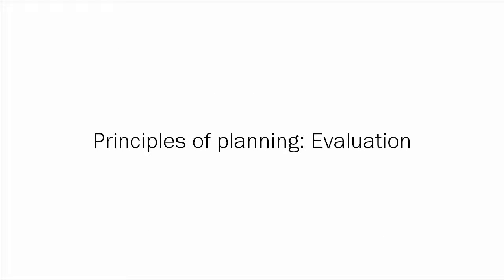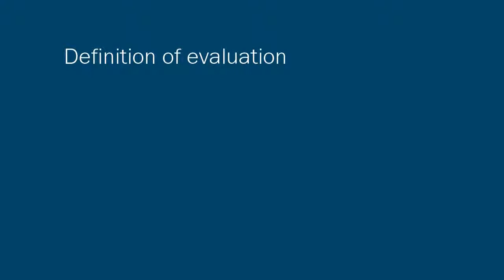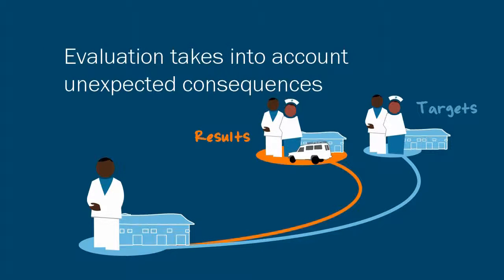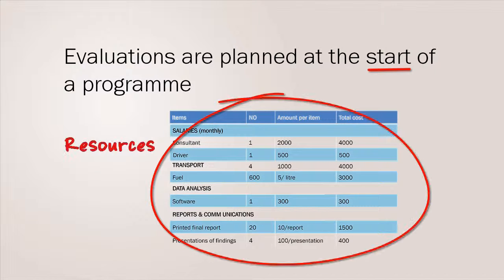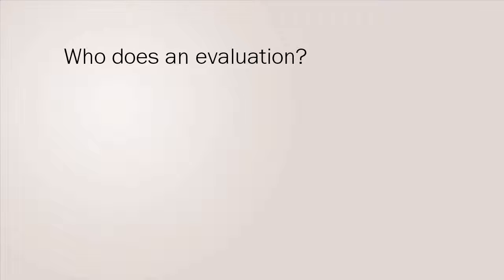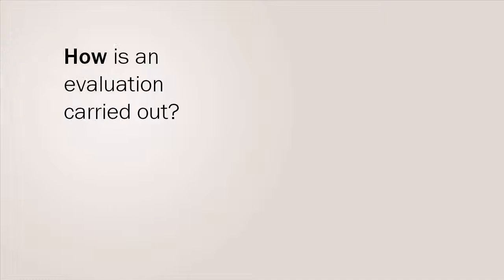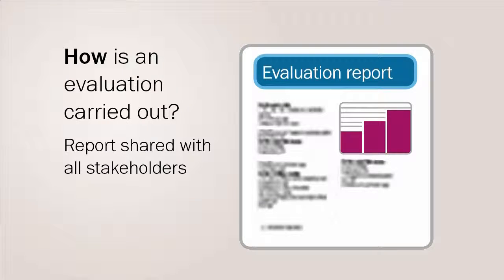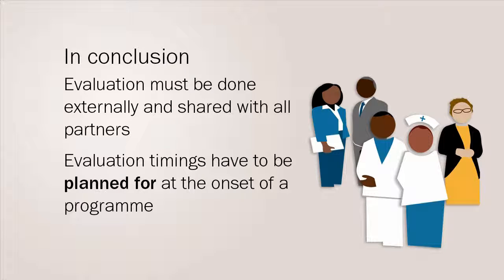Global Blindness course: Programme evaluation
Evaluation is defined as a scientifically rigorous, critical assessment of the degree to which health services fulfill stated objectives.  This video introduces the principles of programme evaluation in the planning cycle. Why should you plan for evaluation activities at the beginning of the planning cycle? Is an evaluation only a measure of the project impact or can/must it be used to understand the journey that took place as well?